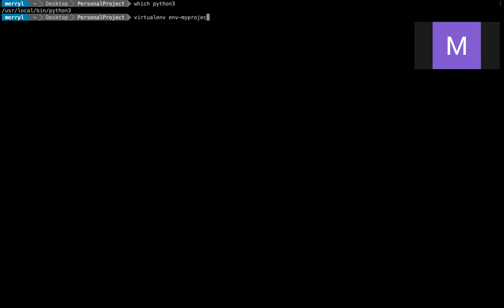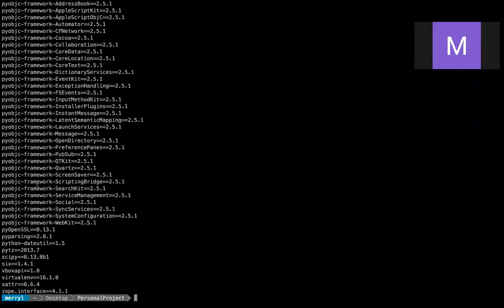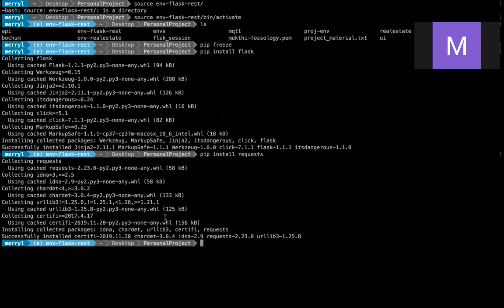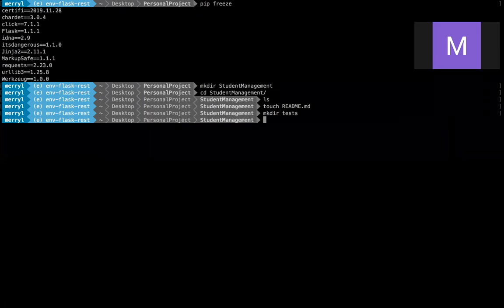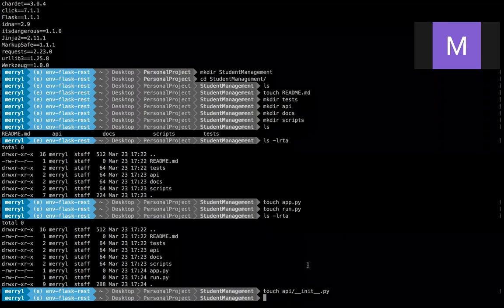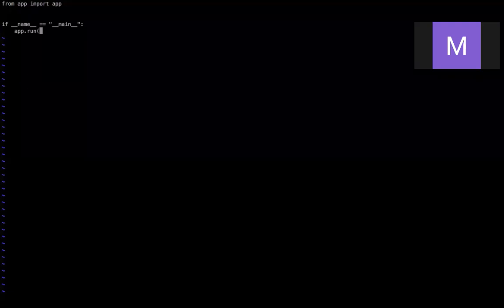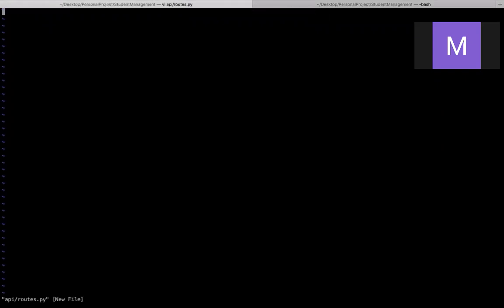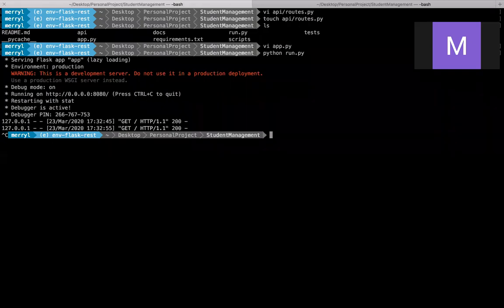Basic Python Project Structure (With Flask)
This video is about creating a basic project in python with a flask web application. This can help you create a simple project template which is easy to understand and follow.